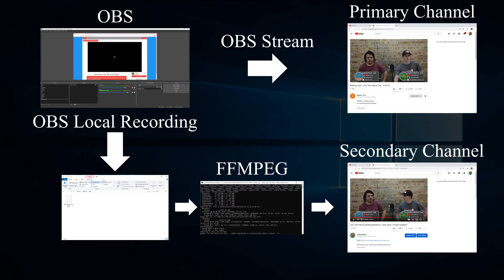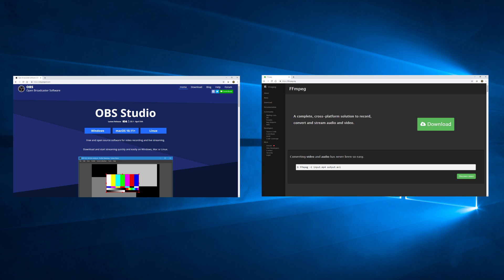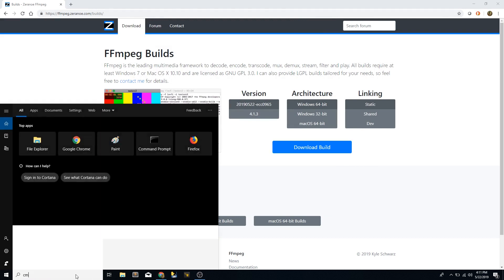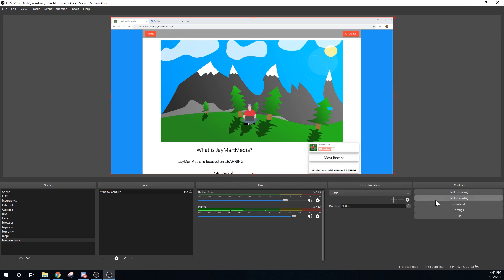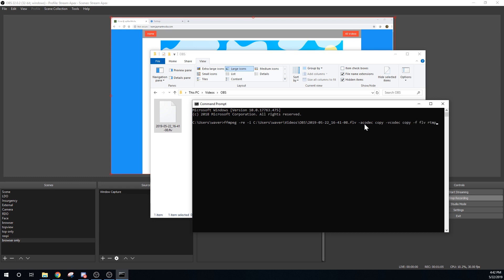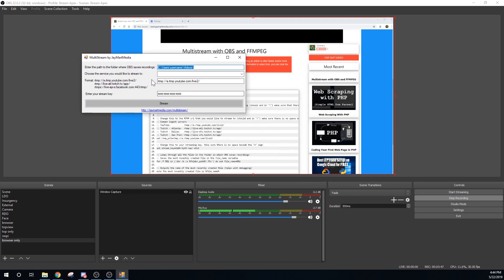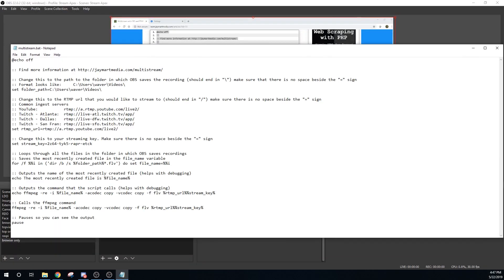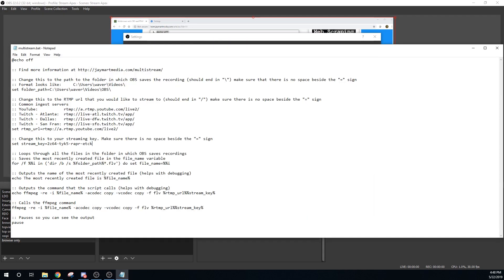Stream to Multiple Platforms at Once for Free - OBS + FFMPEG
In this video I show you how to stream to multiple platforms or channels using one instance of OBS. This method is free and uses FFMPEG for the secondary streams.